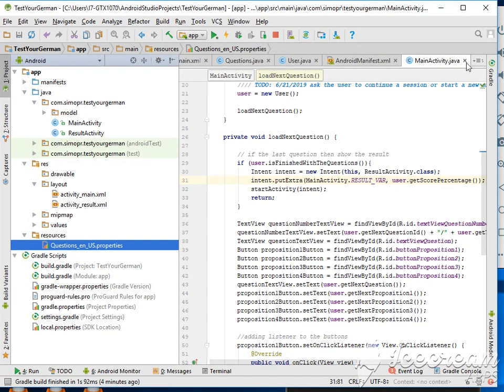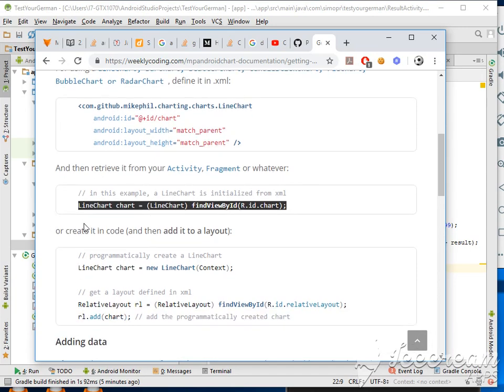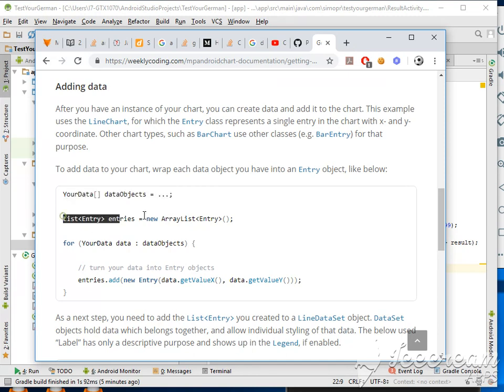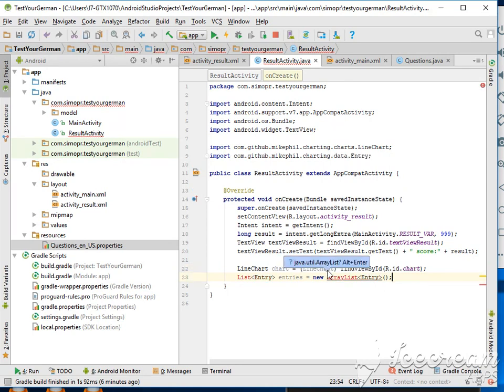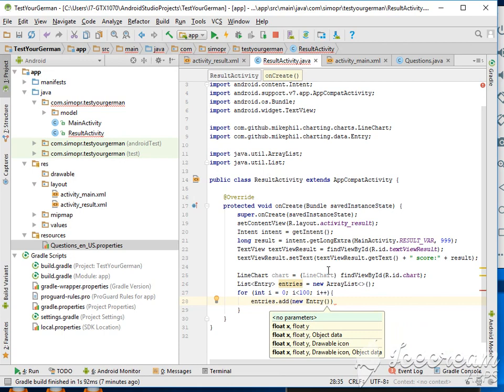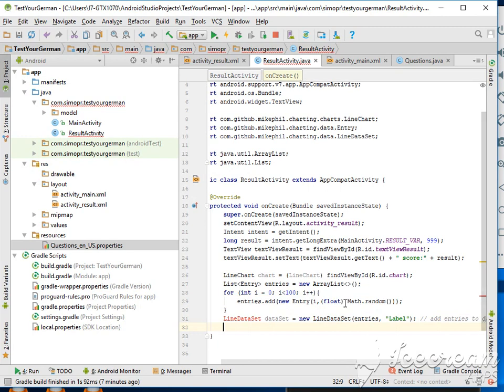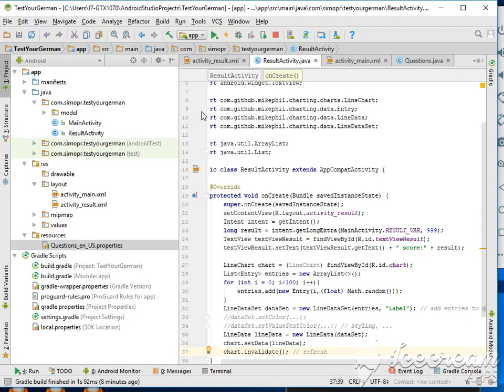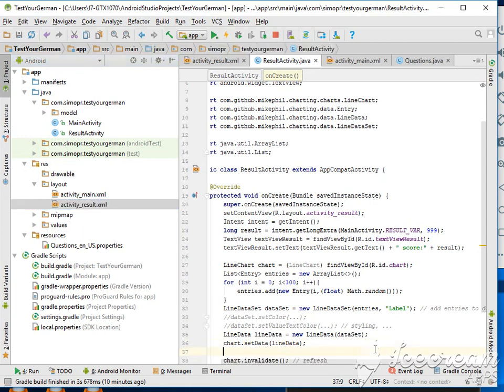30 Working with Charts (Part1)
Project:
In this project,  I will be making videos of me coding an Android application using Android Studio and Java. The App I am building will be a set of questions that you will have to answer. Each question will ask you to select either the synonym or antonym of a given word . For each question, there will be four propositions and you will have to select the best suitable answer. The app will evaluate your German vocabulary and will give you an estimate of your German knowledge according to CEFR framework. (A-Level. B-Level, C-Level)

- Additing an MPandroidChart  to the Result Activity